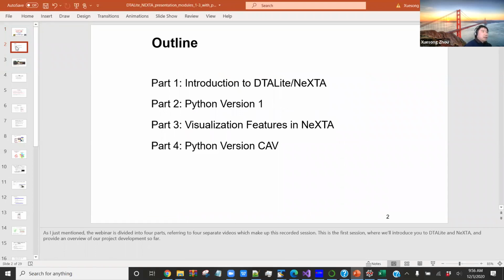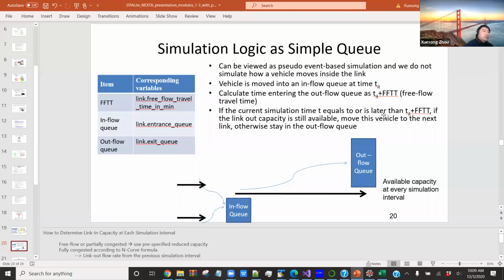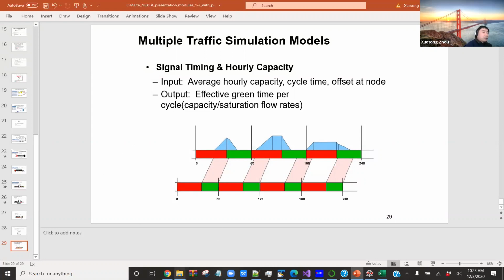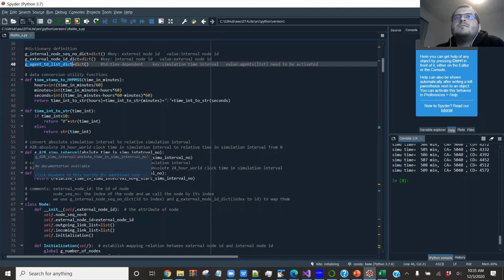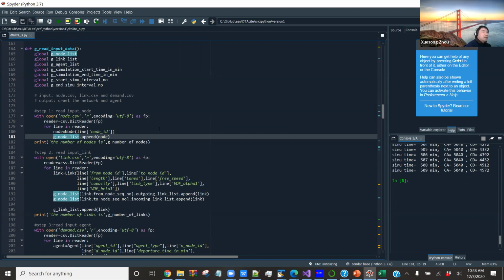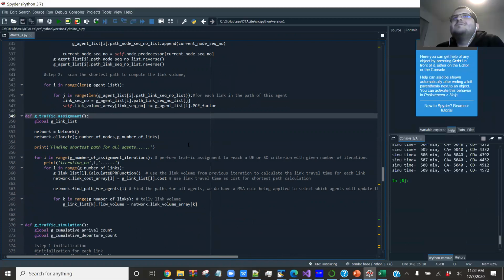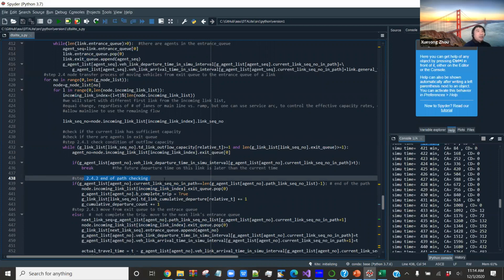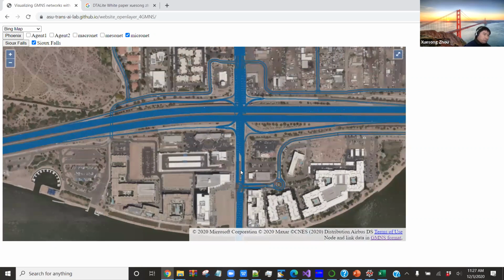DTALite Mini Lesson - 1